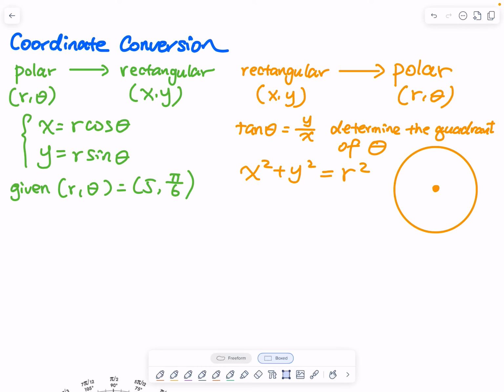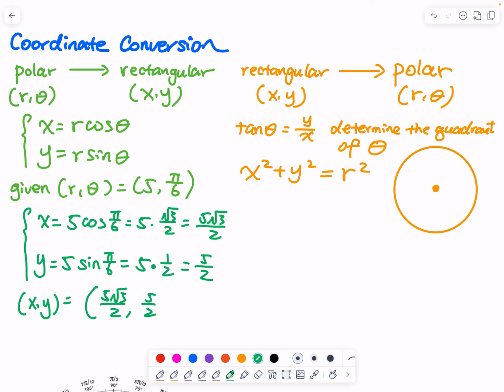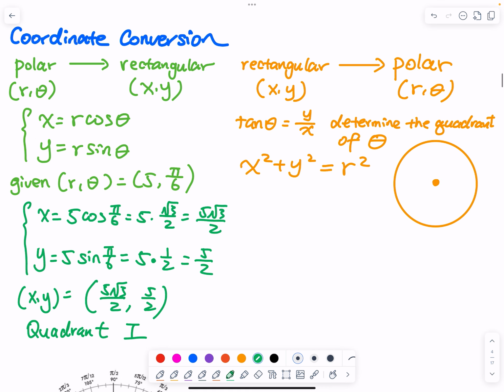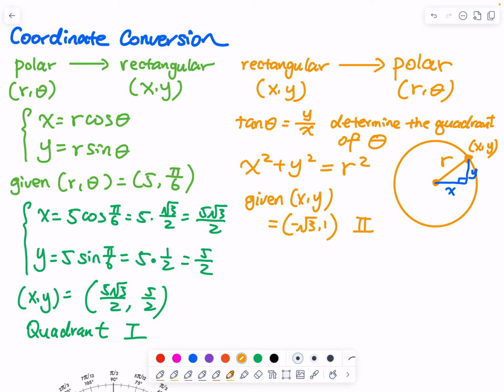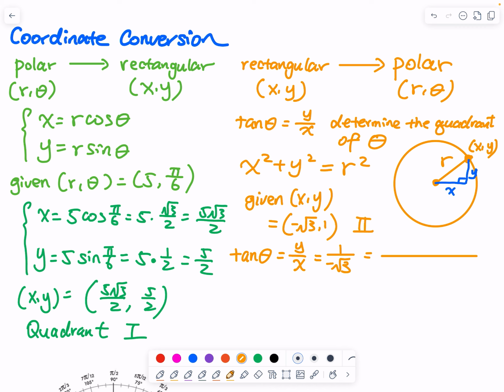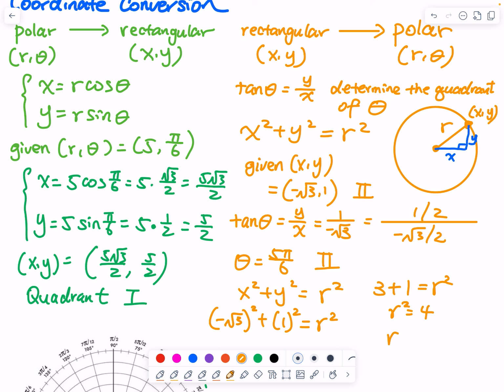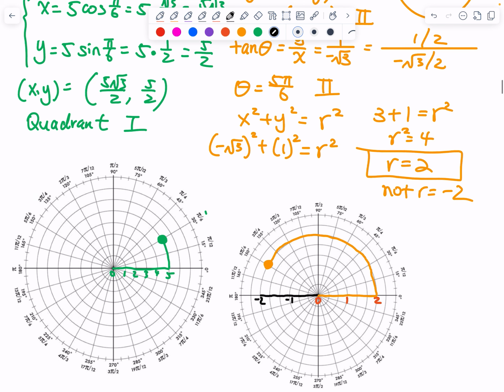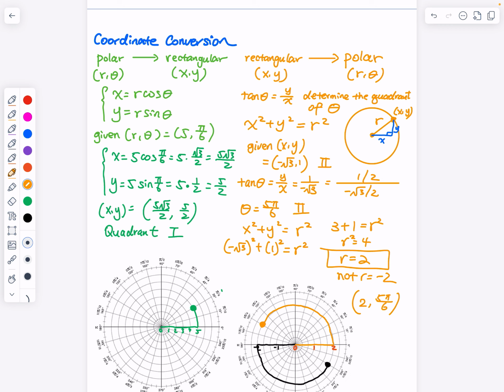10.3 Part 3: Convert Polar Coordinate to Rectangular Coordinate and vice versa